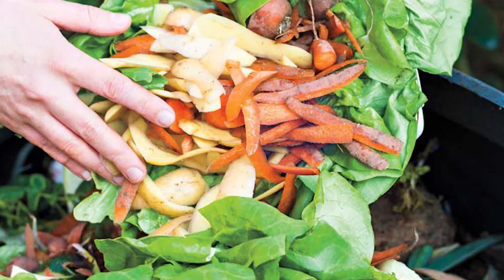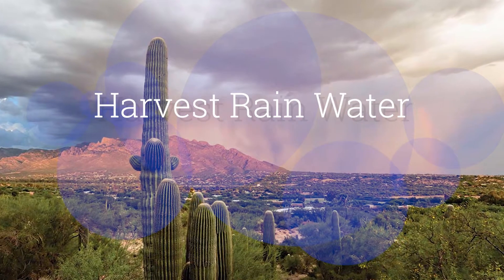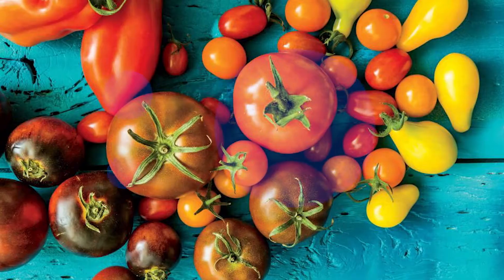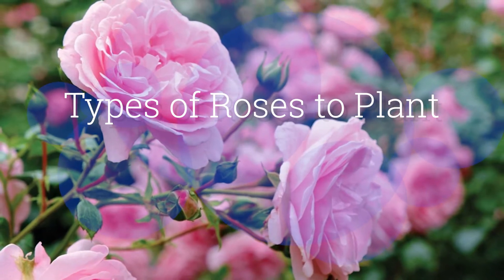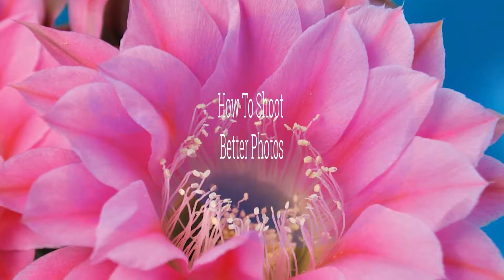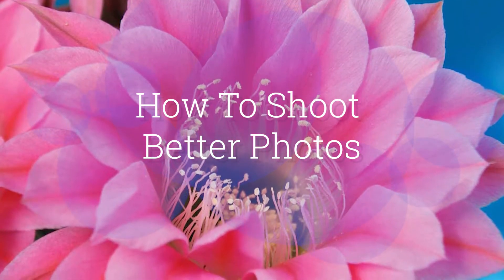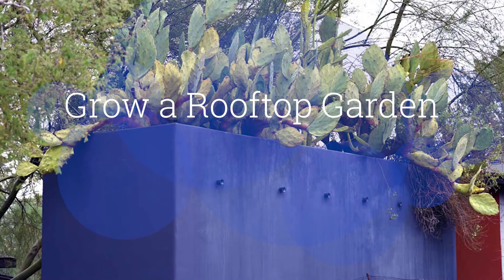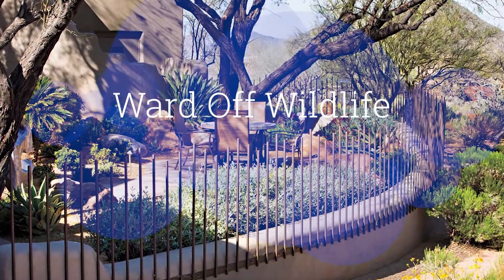The Southwest Garden Guide from Phoenix Home & Garden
Sr. Executive Editor Lauren Tyda gives us an early look at what you'll find inside the all-new Southwest Garden Guide. It's our best gardening content from the past 10 years. Learn how to compost, grow better tomatoes, plant desert roses, ward off wildlife, grow a vegetable garden, plant a living fence and so much more. Some of our favorite landscapes are featured inside as well.